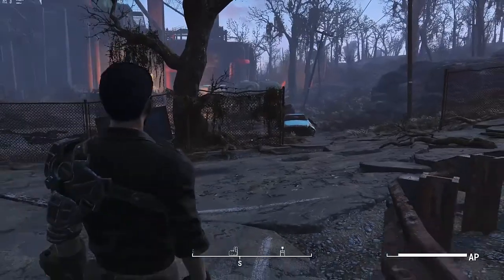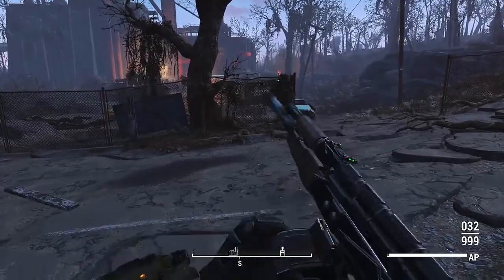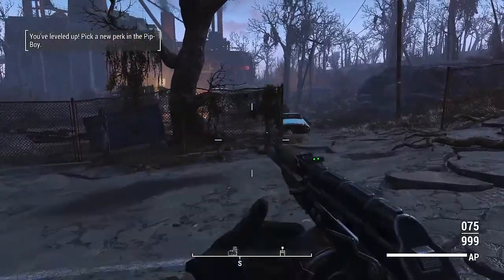Fallout 4 Explosive Bobblehead Location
SEE YA